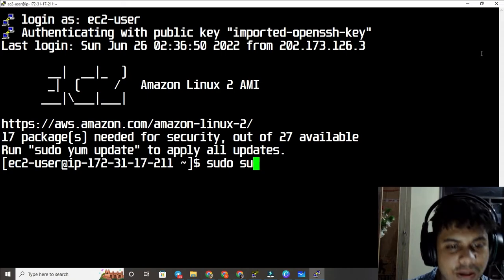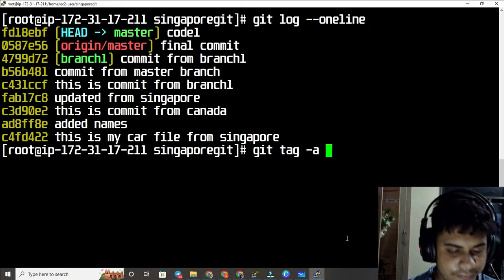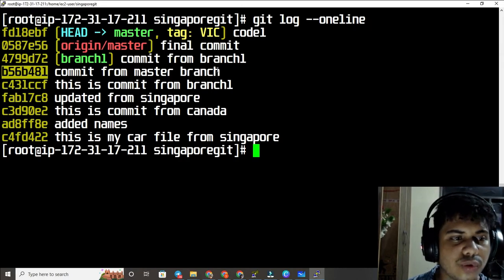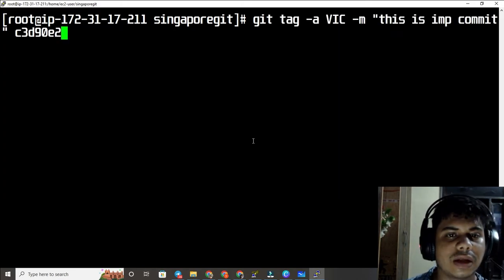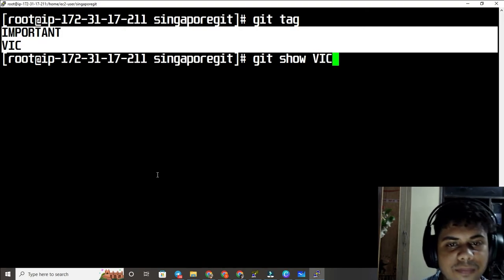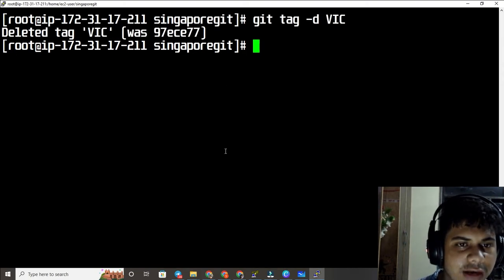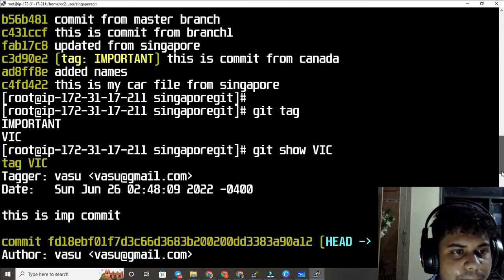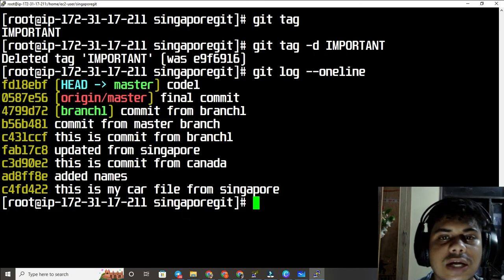GIT | Part-10 | GIT tutorial for beginners | GIT TAG | Coding | Devops & Developer tool .